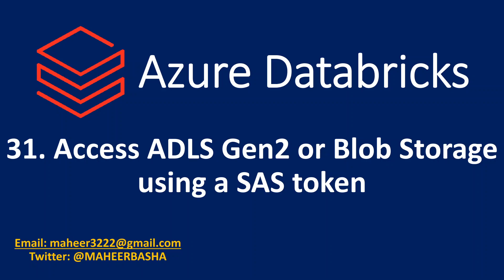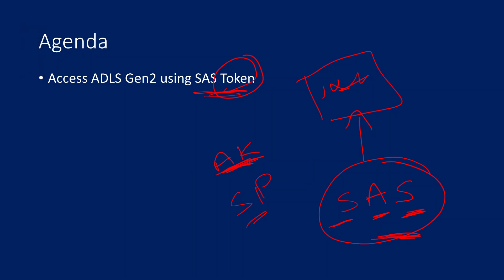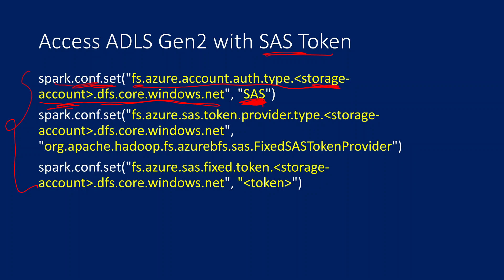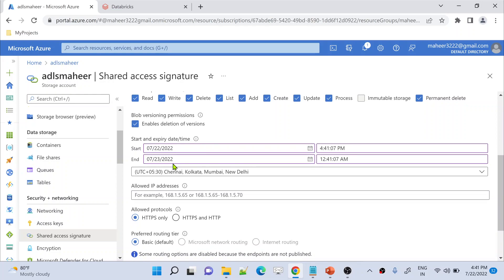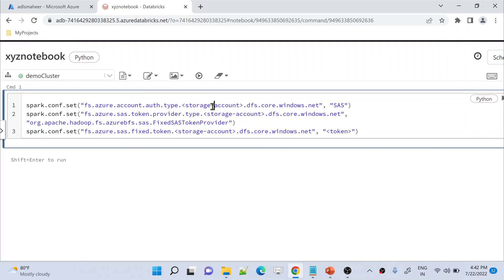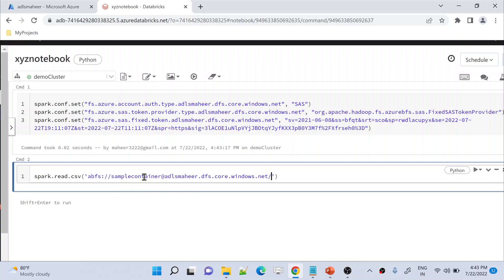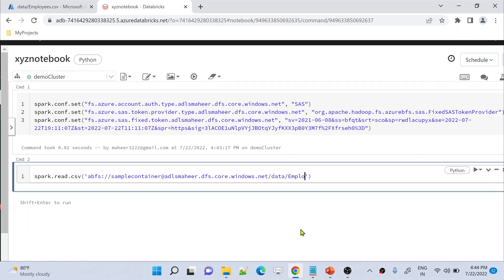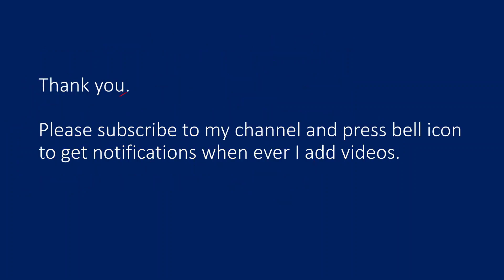31. Access ADLS Gen2 or Blob Storage using a SAS token in Azure Databricks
In this video, I discussed about accessing ADLS gen2 or Blob Storage using SAS token in Azure Databricks

Code used:
spark.conf.set("fs.azure.account.auth.type.storageaccount.dfs.core.windows.net", "SAS")
spark.conf.set("fs.azure.sas.token.provider.type.storageaccount.dfs.core.windows.net", "org.apache.hadoop.fs.azurebfs.sas.FixedSASTokenProvider")
spark.conf.set("fs.azure.sas.fixed.token.storageaccount.dfs.core.windows.net", "token")